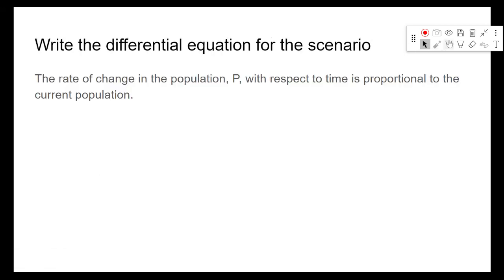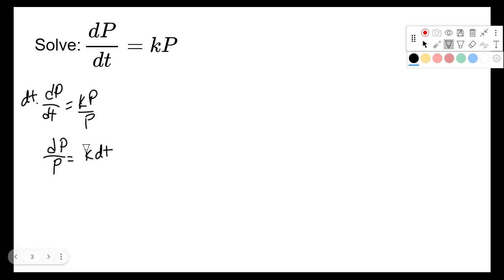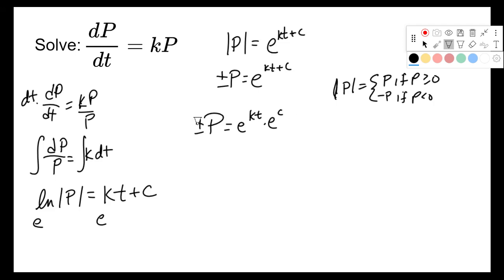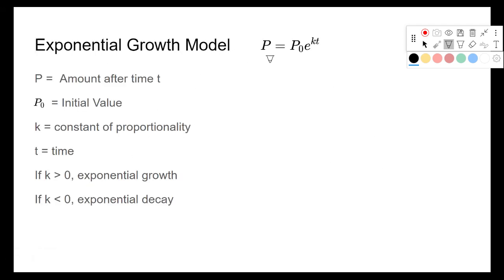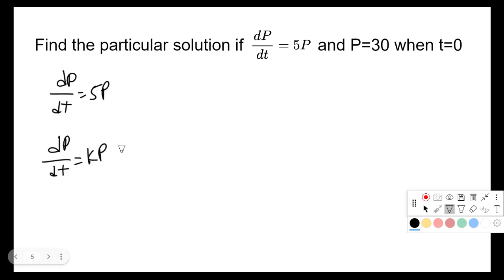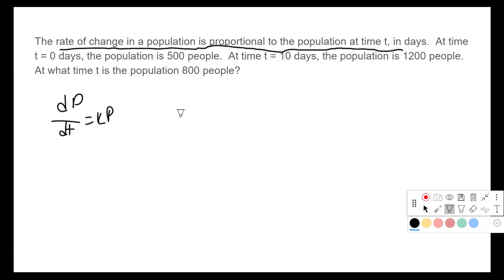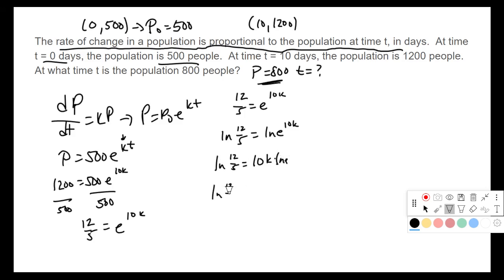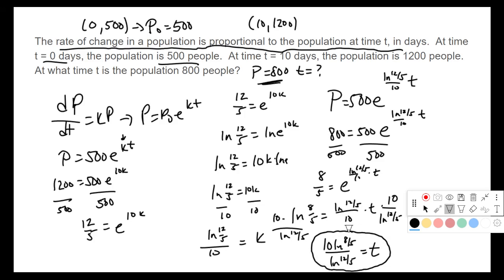Differential Equations-Exponential Model